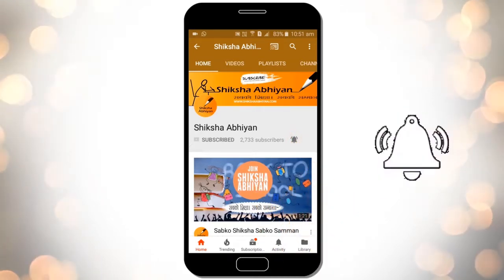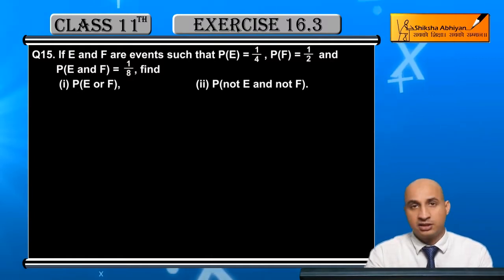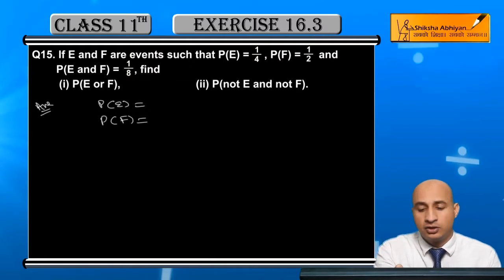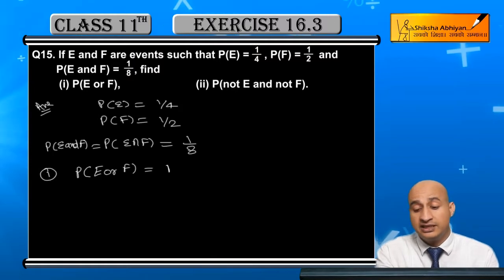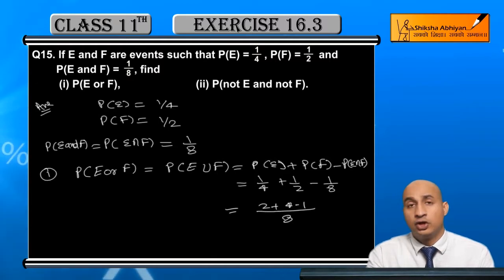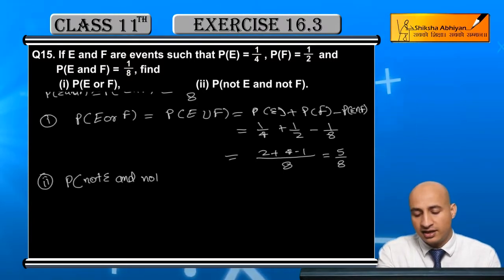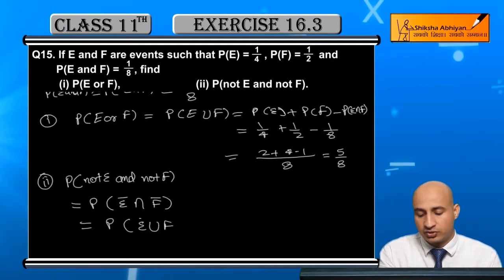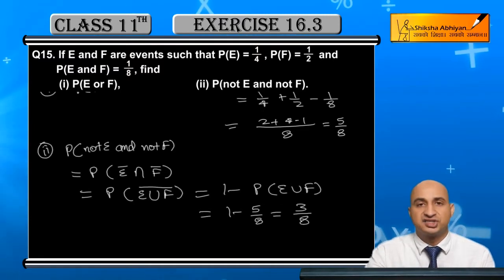Q15 If E and F are events such that P(E)= 1/4, P(F)= 1/2 & P(E and F)= 1/8, find: